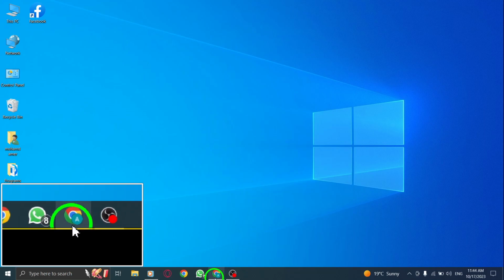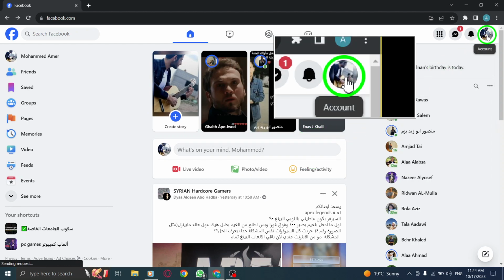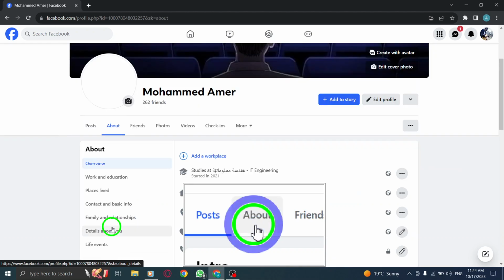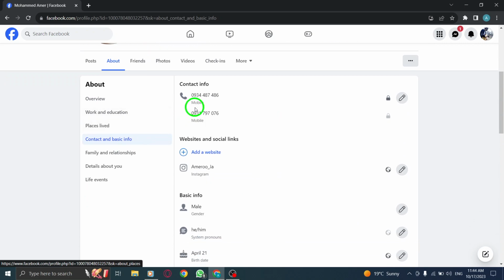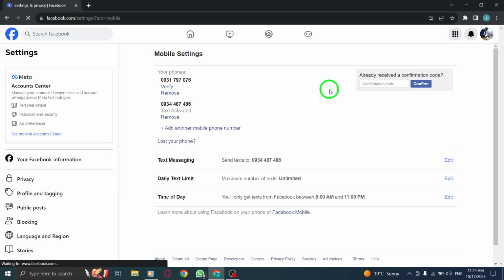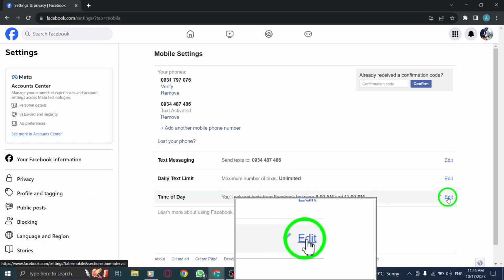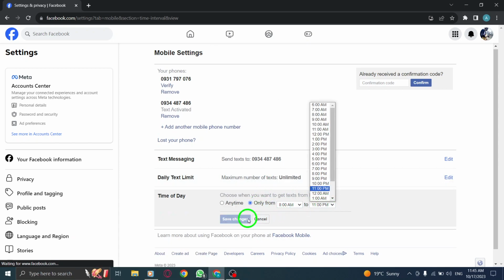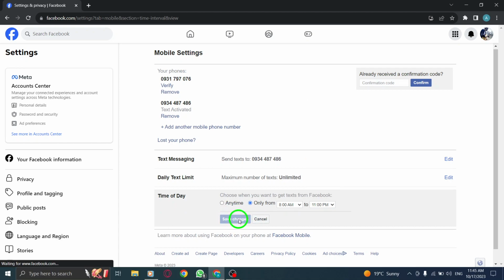How to Change Time to Receive Daily SMS Texts to Phone in Facebook on PC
Learn how to change the time to receive daily SMS texts to your phone on Facebook using your PC. Follow these steps:

1. Open Facebook.
2. Click on your profile photo from the top right corner to open your profile.
3. Go to the "About" section.
4. In the "Contact and basic info" tab, click on the pen icon next to your phone number.
5. Click on "Edit" next to "Time of day."
6. Select "Only from" and choose your desired times.
7. Click on "Save changes."

By changing the time settings, you can ensure that you receive SMS texts on Facebook at your preferred times. Watch this tutorial to discover how to change the time to receive daily SMS texts to your phone on Facebook using your PC.